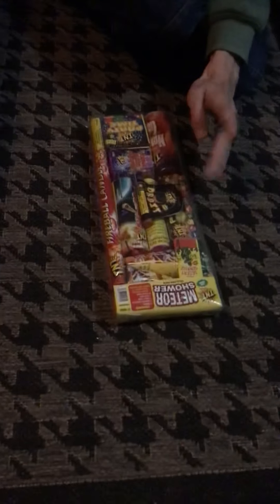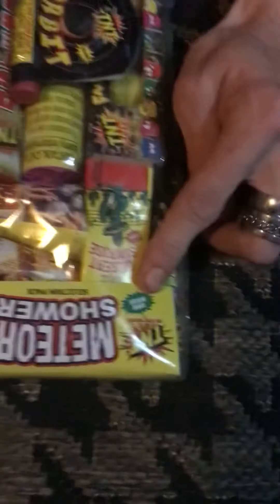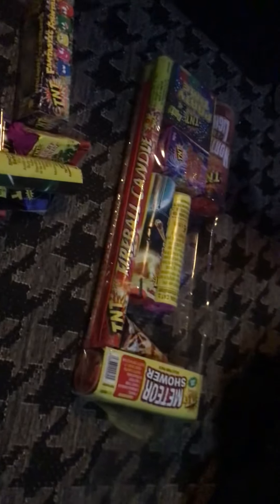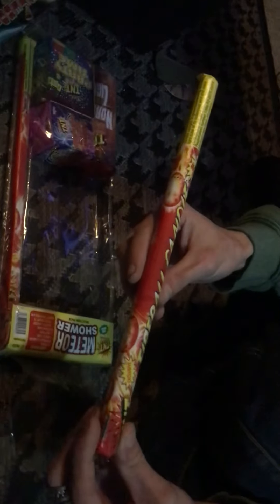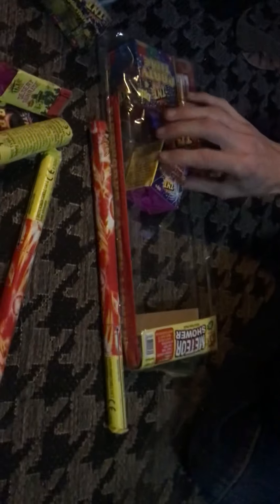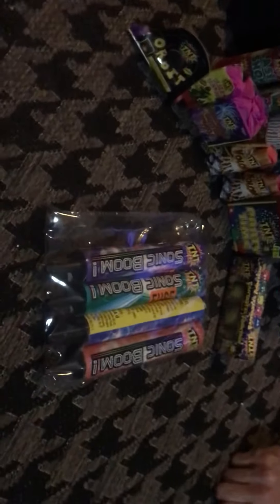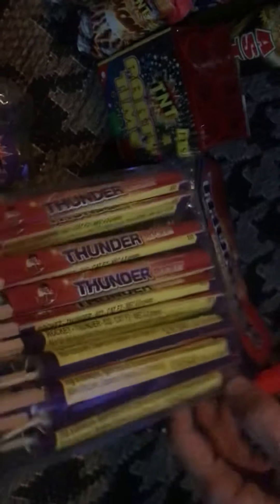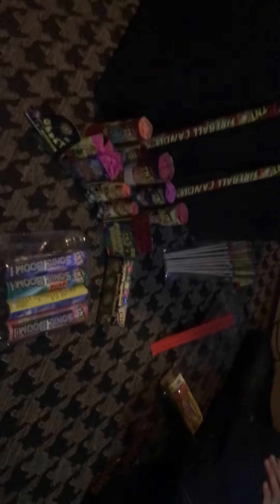The Unveiling of￼ TNT Metor Shower Selection Pack￼